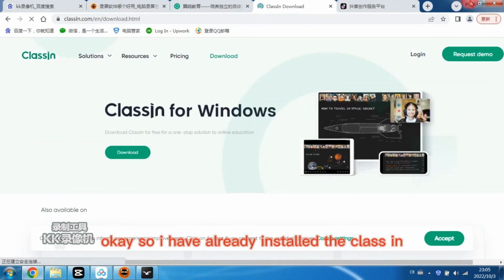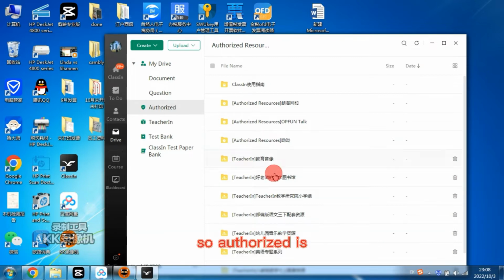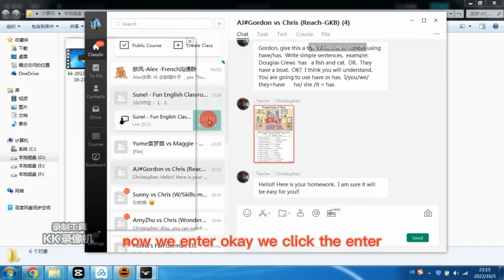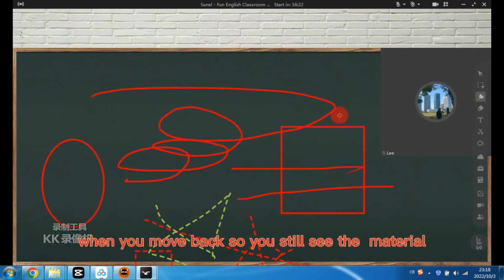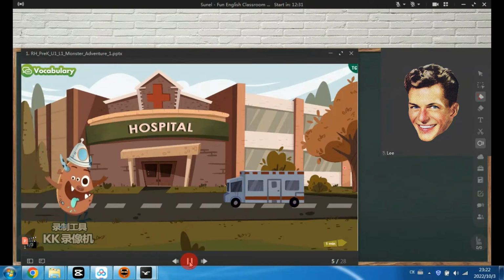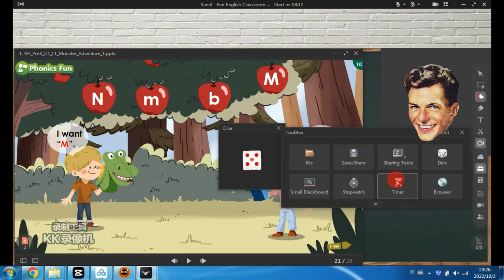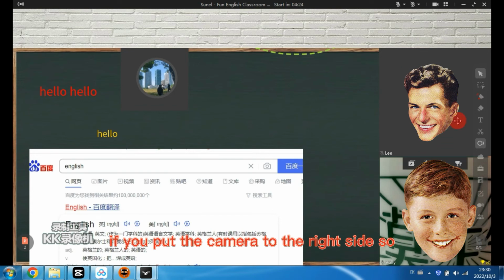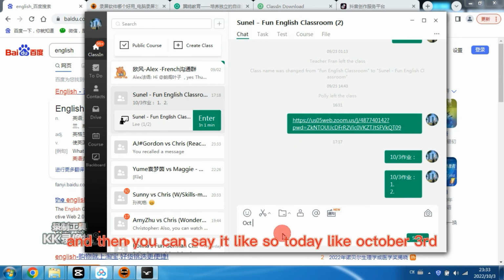Classin Training for Online teaching